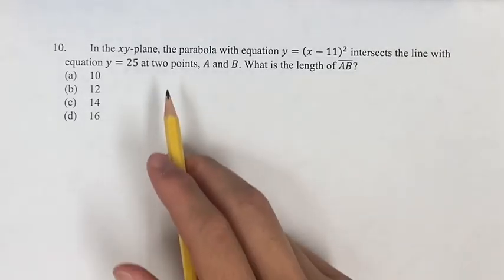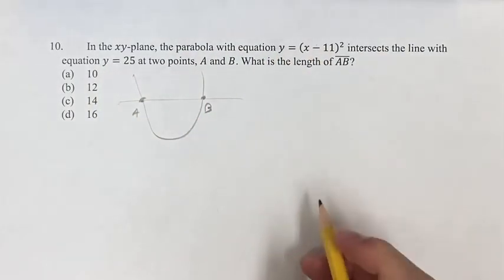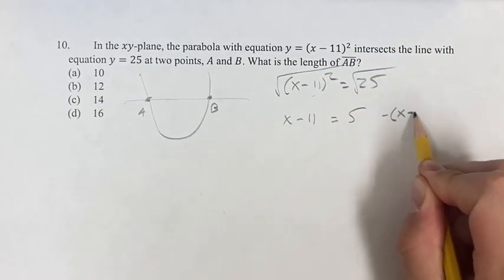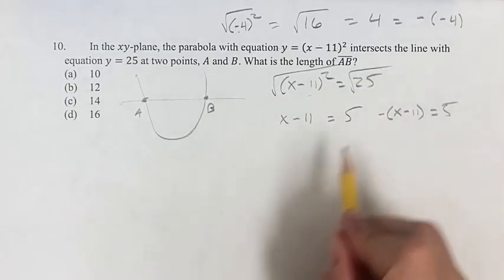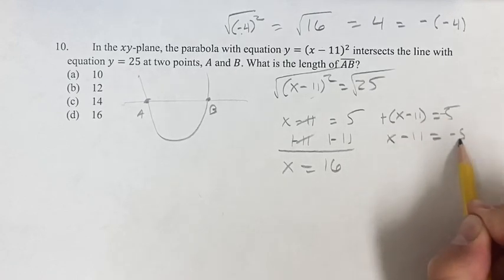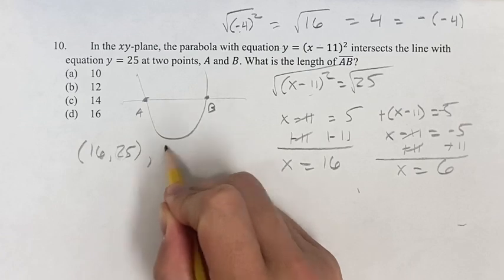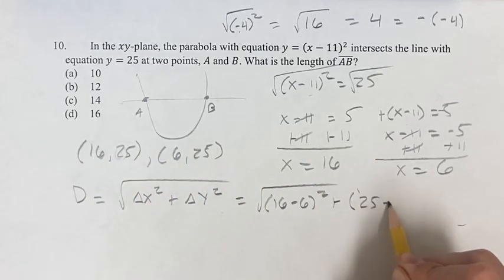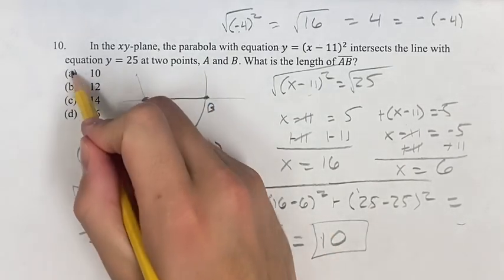10. In the xy-plane, the parabola with equation y=(x-11)^2 intersects the line with equation y=25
10. In the xy-plane, the parabola with equation y=(x-11)^2 intersects the line with equation y=25 at two points, A and B. What is the length of (AB)?

(a) 10
(b) 12
(d) 16

Problem 1